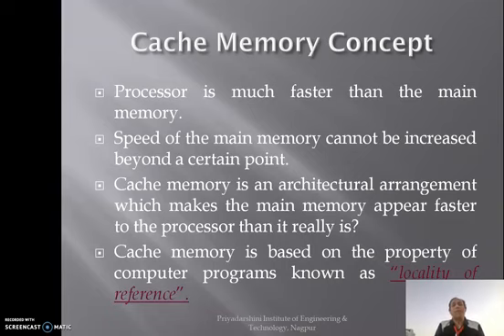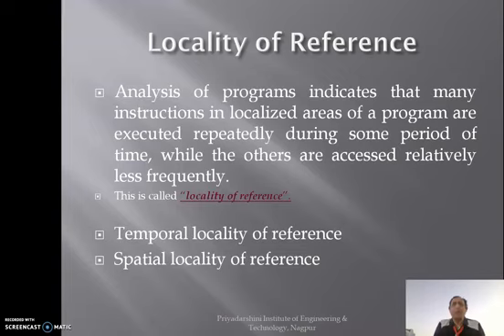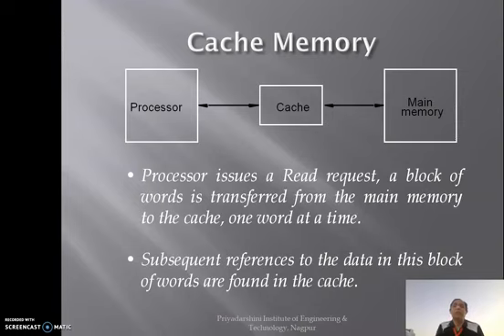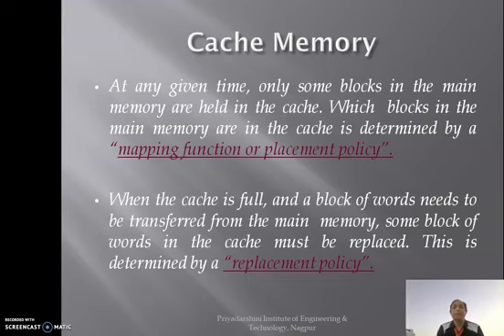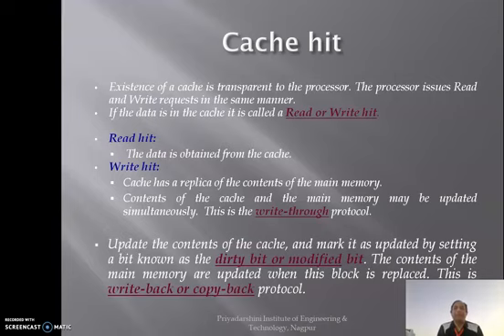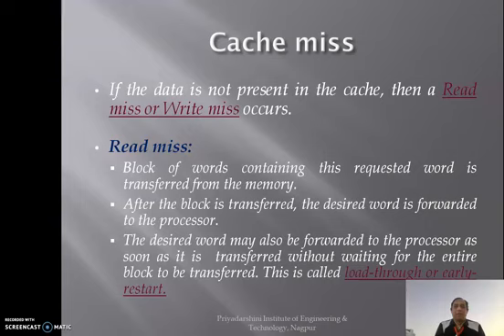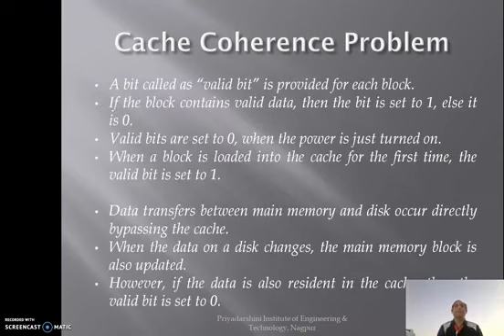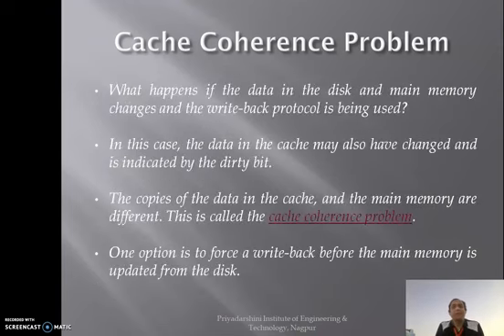Topic : Cache Memory by Dr.Shrikant Zade